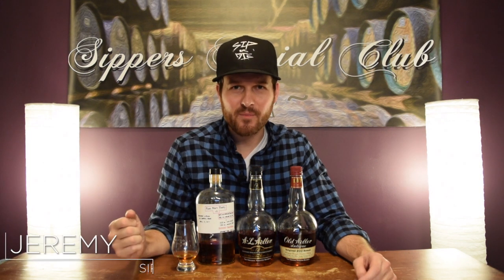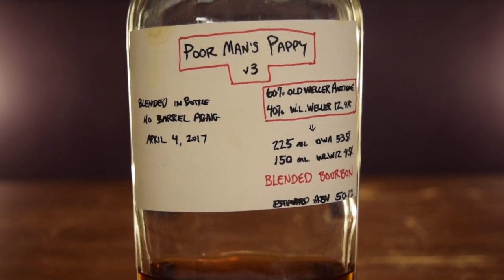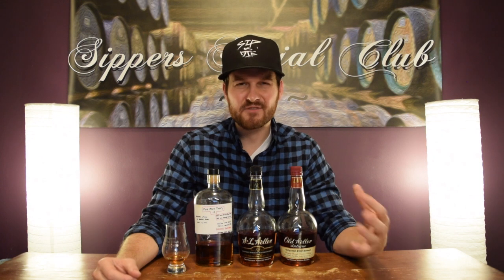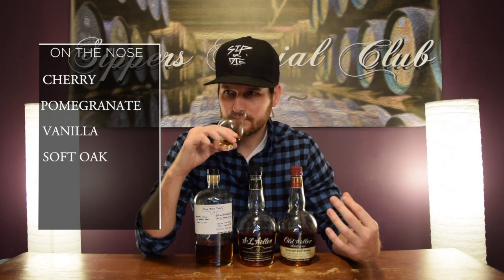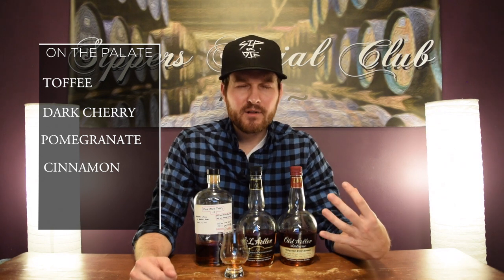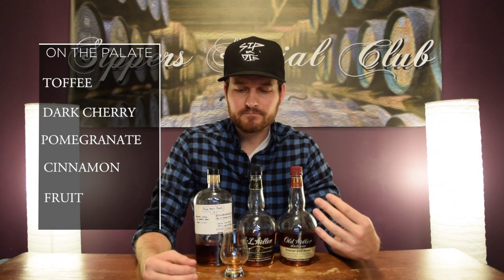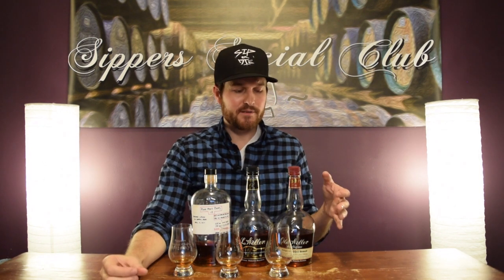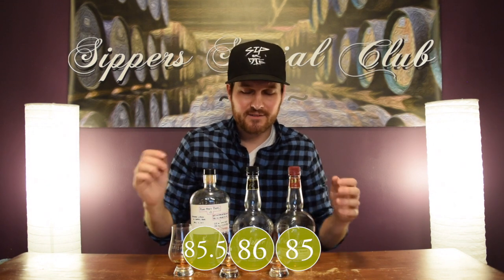Poor Man's Pappy Review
60% Old Weller Antique 107 and 40% W.L. Weller 12 blended in a bottle.

0-69.5 – Don’t bother trying, life is too short for bad spirit.
70-79.5 – Worth trying, but you’re not missing out if you don’t.
80-84.5 – I recommend trying.
85-87.5 – Definitely try this!
88-92.5 – I recommend buying a bottle blind!
93-95.5 – Stuff you reserve for special pours!
96+ – The meaning of life.